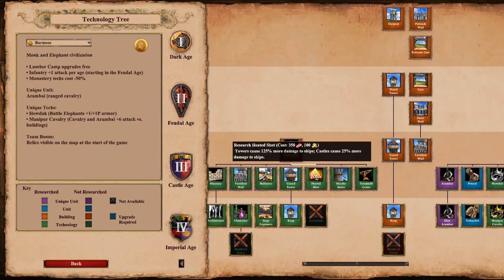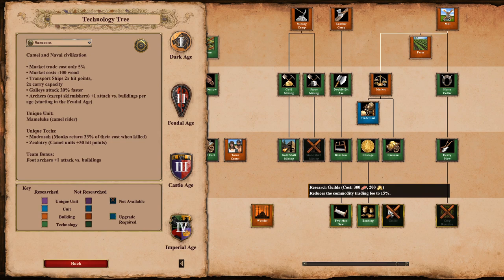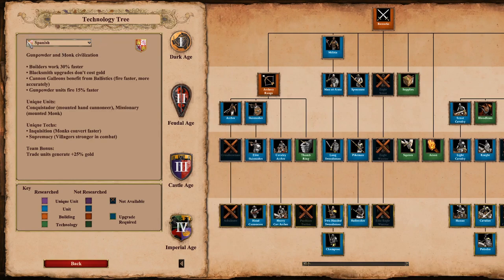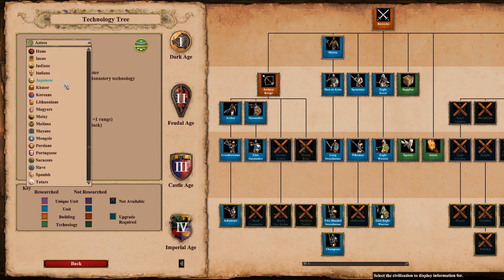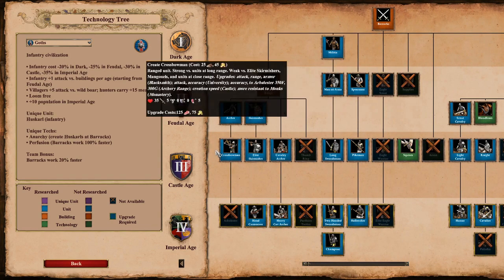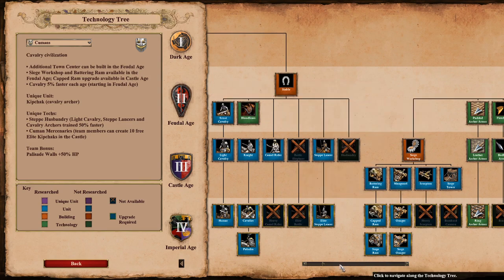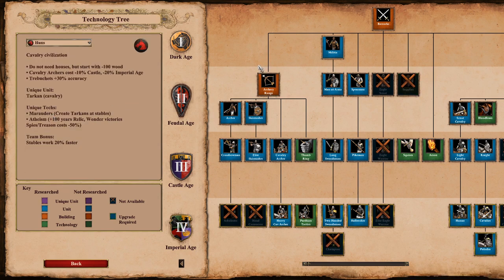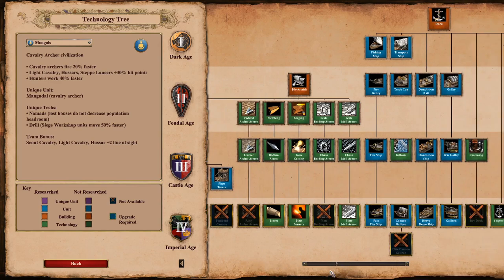AoE2: DE | Best and Worst Tech Trees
Let's give a simple question a needlessly convoluted answer - the Ornlu way!

In this video I break down the three largest and three smallest civ tech trees in the game. Although I mostly just go by which civs have the most and fewest "X"s, I do have some caveats:

1. I am not counting the Eagle-line, Steppe Lancer-line, or Battle Elephant line one way or the other. They are what I would call psuedo-unique units, and shouldn't be considered when judging all civs
2. If a civilization bonus effectively replaces as specific tech, I won't count it against that civilization (e.g. I don't count Celts missing Squires against them because they get a better version of it for free as a civ bonus)
3. I don't really consider the American civs at all. They would indeed have the three worst tech trees due to not having the entire stable, as well as missing gunpowder. But Aztecs/Incas/Mayans are really their own sort of thing, and don't make a ton of sense to compare to the other 32 civs in the game.